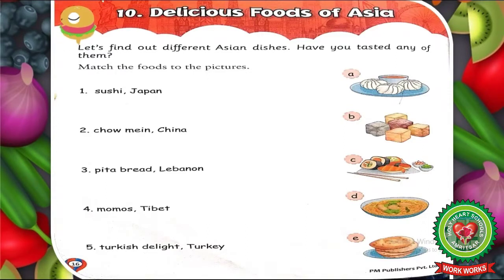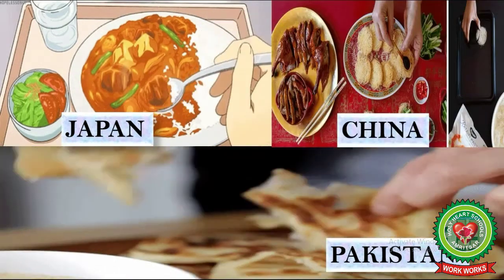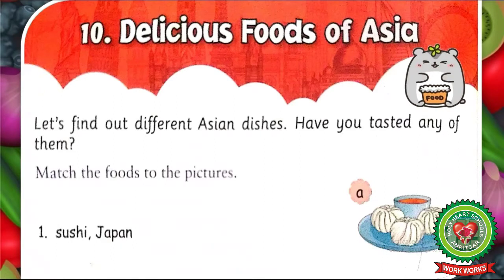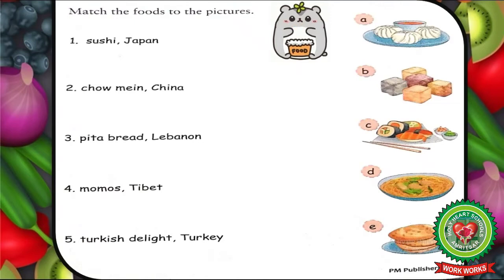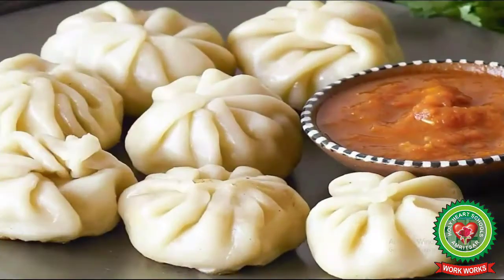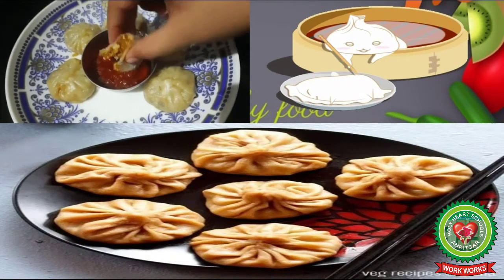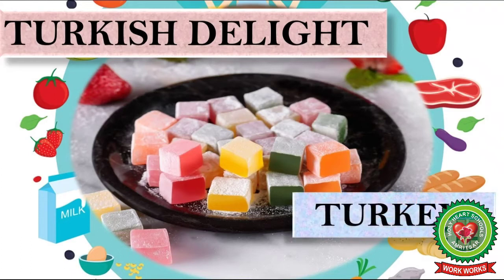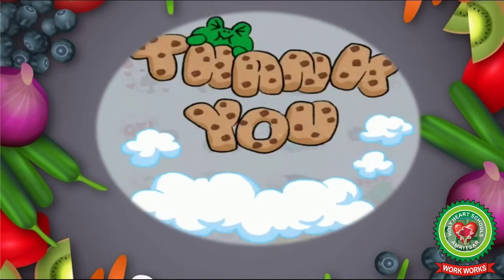Delicious Foods of Asia |Class 2| General Knowledge| Holy Heart Schools